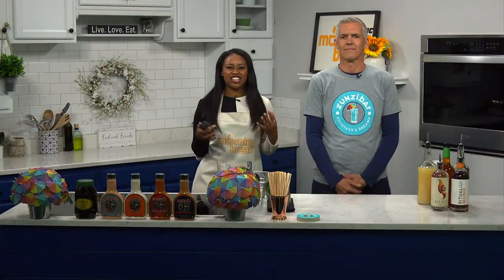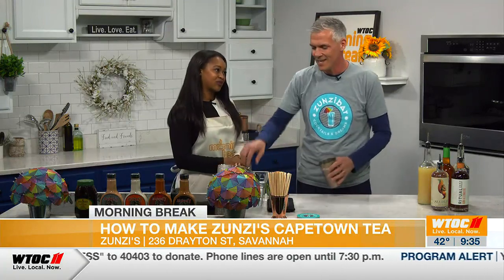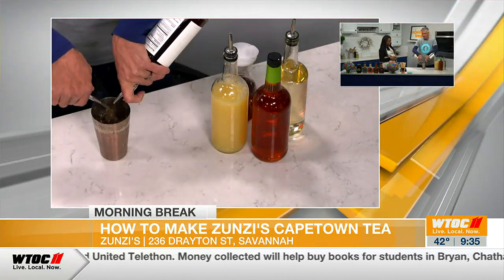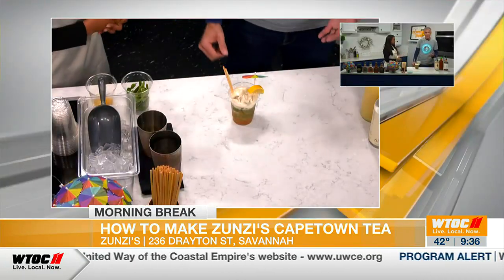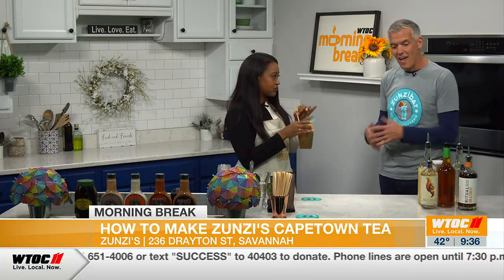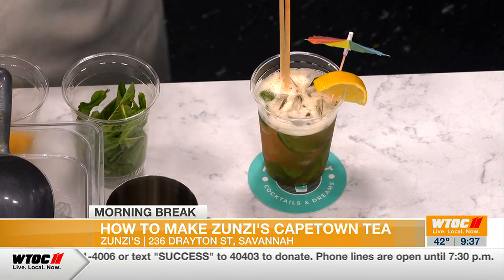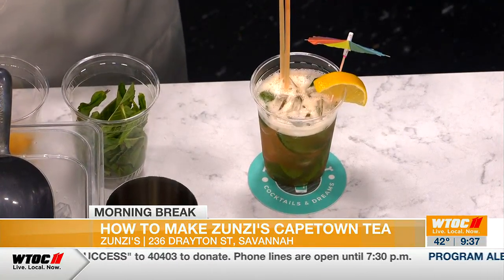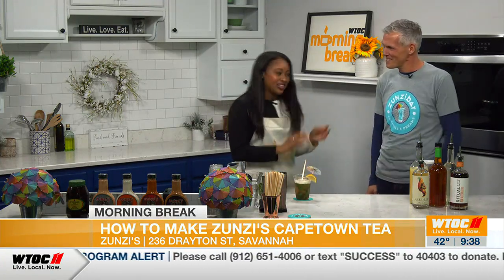How to make Zunzi’s Capetown Tea